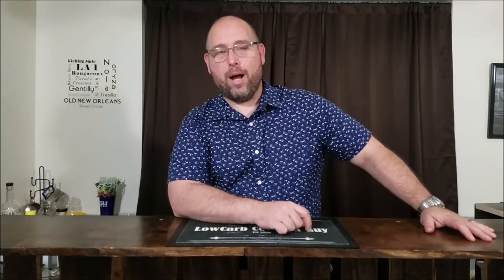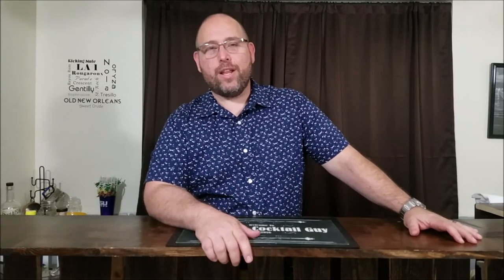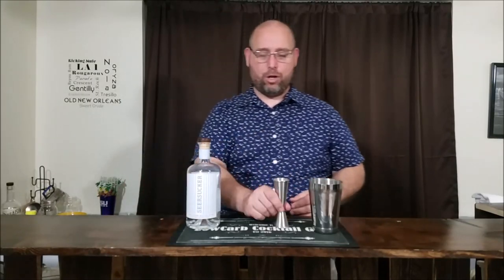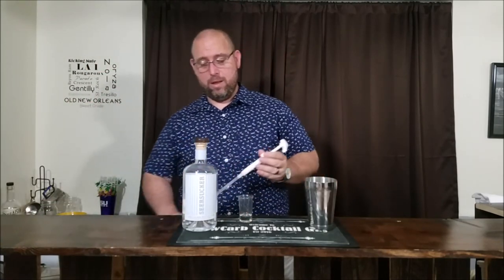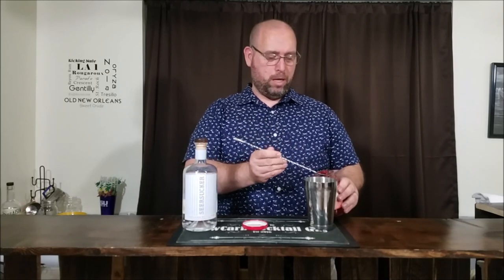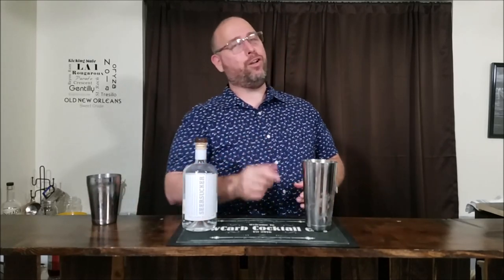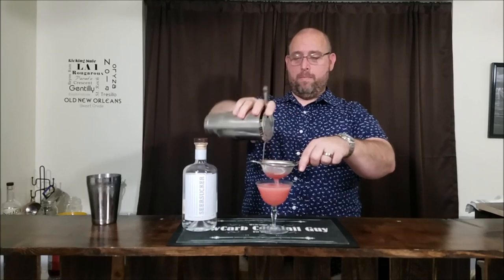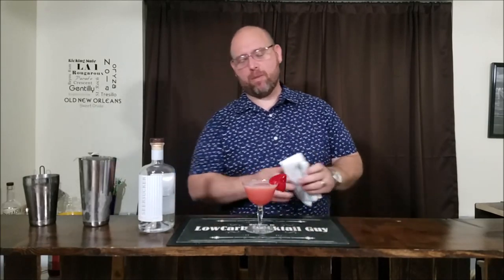How To Make a Gin & Jam Low Carb Cocktail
Low Carb Gin And Jam
2 oz American style gin
1 oz Lemon juice (fresh 2 carbs) (bottled 0 carbs)
.5 splenda syrup (.5 carbs)
1 Tbsp sugarfree strawberry jam (2 net carbs)